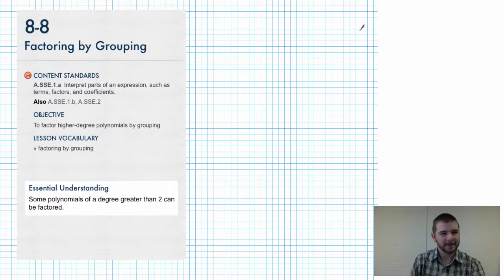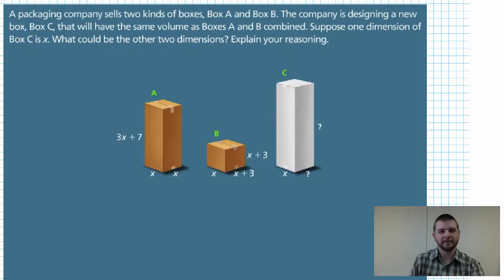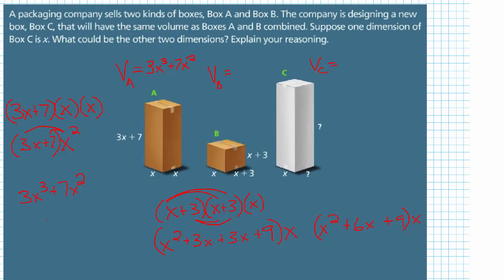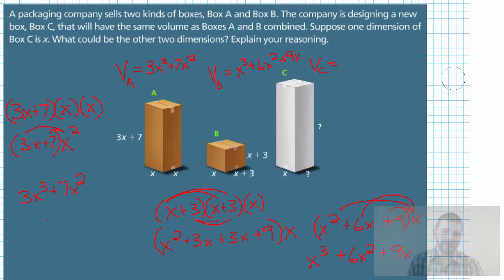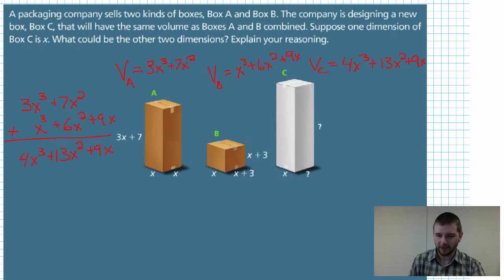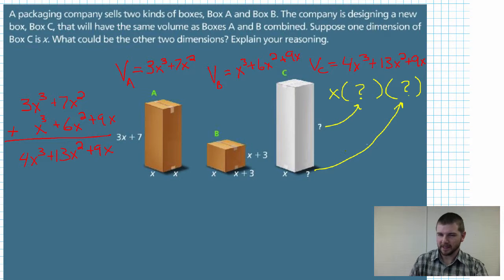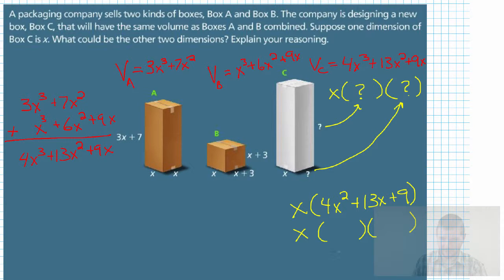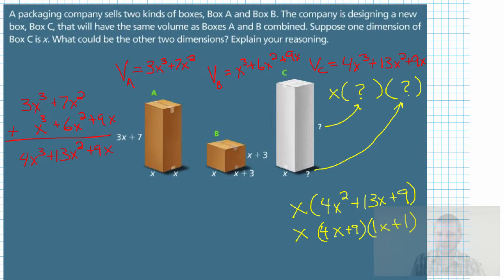Algebra 1 8-8 Introduction and Solve It Problem